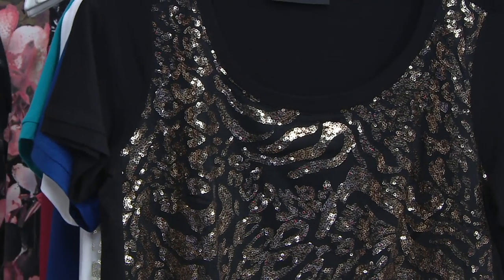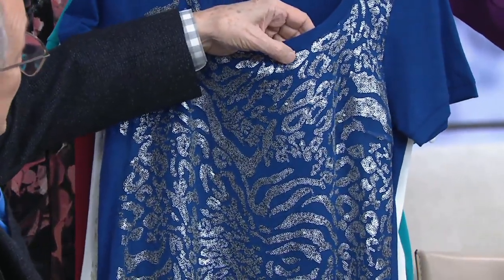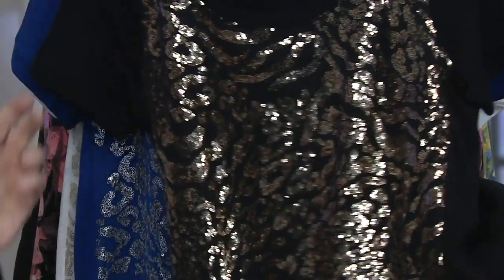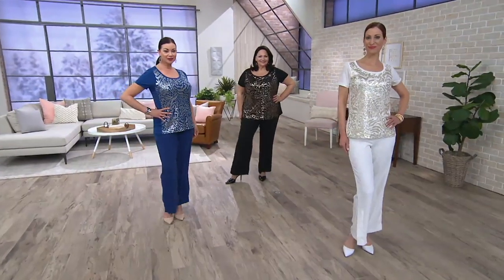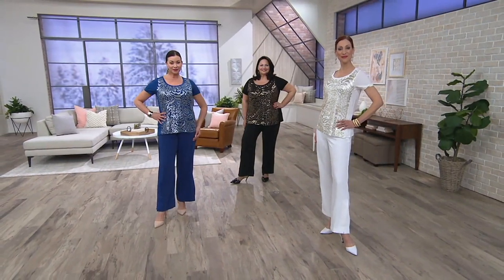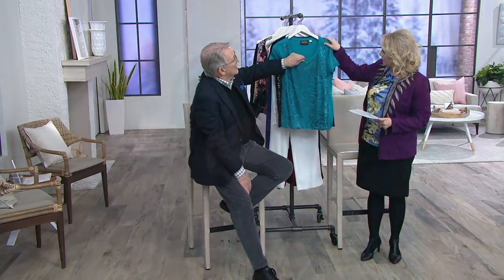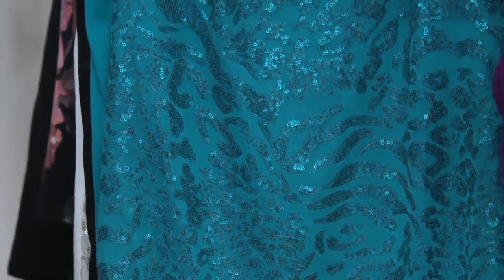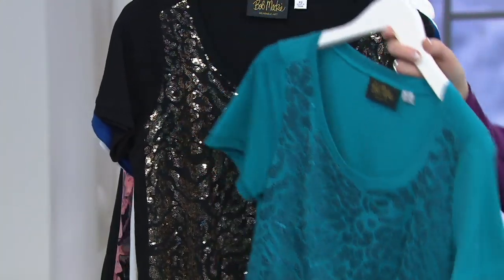Bob Mackie's Short-Sleeve Sequin Front Knit Top on QVC